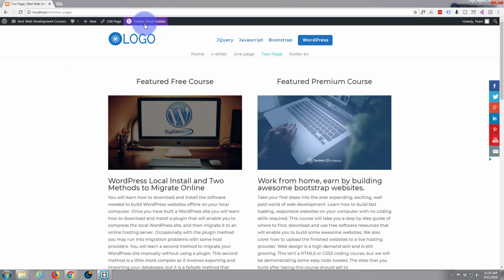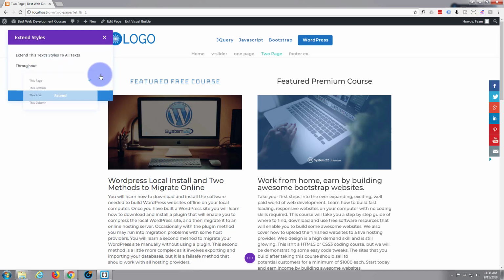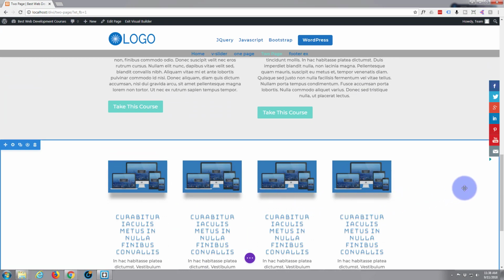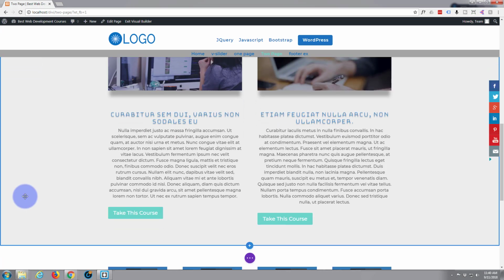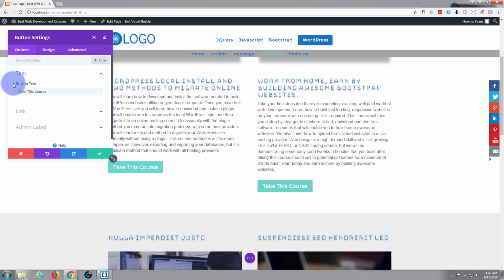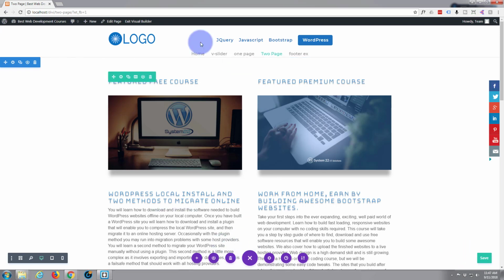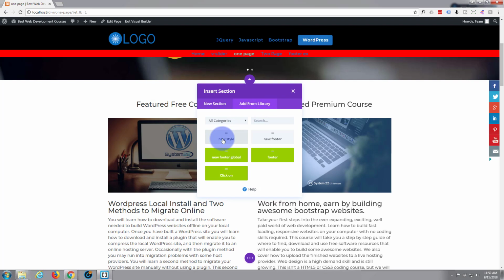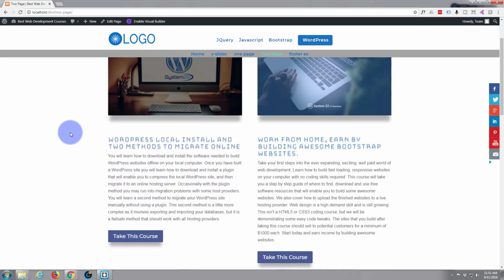Divi 3 Using The New Extended Styles Feature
Divi 3 - Using The New Extended Styles Feature. The Divi theme from elegant themes is absolutely awesome. Whenever I have a WordPress build, it's my go-to theme every time. I have built many, many sites with the Divi theme and it just keeps on getting better. Elegant themes keeps adding features, and tools to increase your productivity, as well as ease of use and site load speed. So if you are building a WordPress site I recommend you give it a try. I am pretty sure you will not be disappointed!